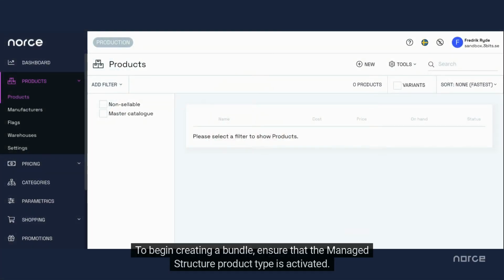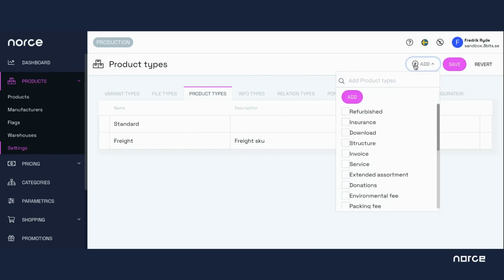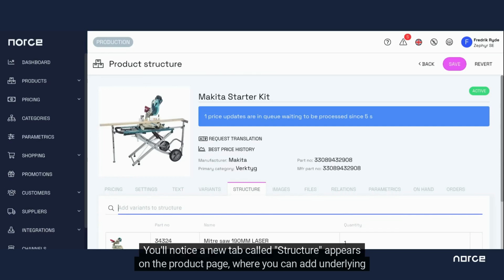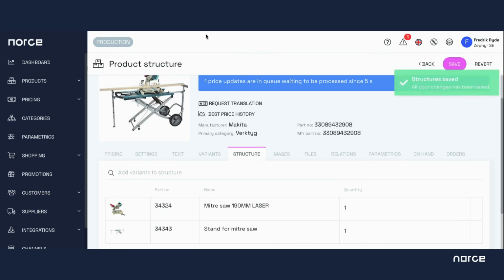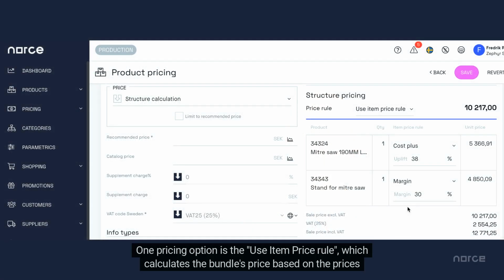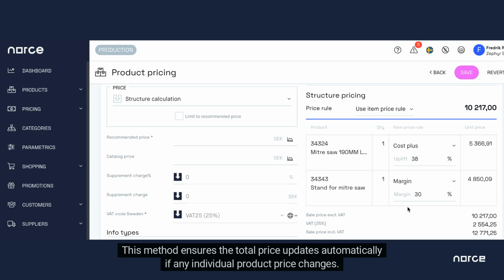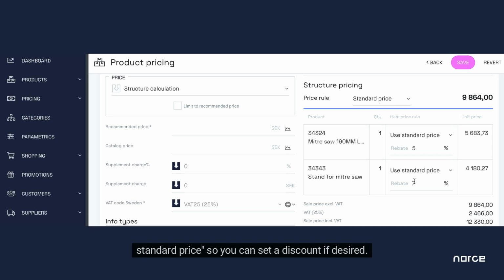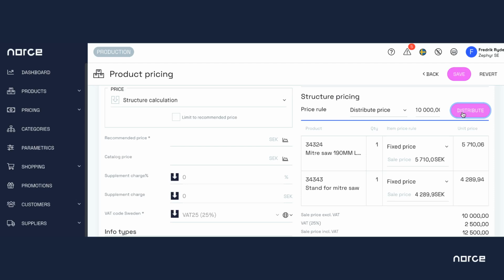Product Bundles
Welcome to this Norce Commerce tutorial on creating product bundles! In this video, we'll focus on managed structures, a powerful way to set up bundles directly in Norce without involving your ERP system. You'll learn how to enable the Managed Structure option, create a bundle by adding products and quantities, and explore various pricing strategies to suit your business needs. From automatic updates with "Use Item Price" to setting discounts with the standard price rule, this tutorial covers everything you need to price and manage bundles seamlessly in Norce Commerce!